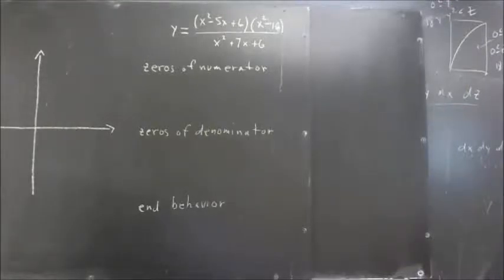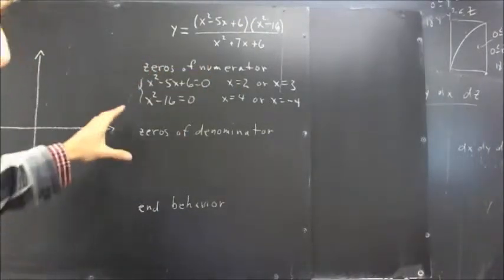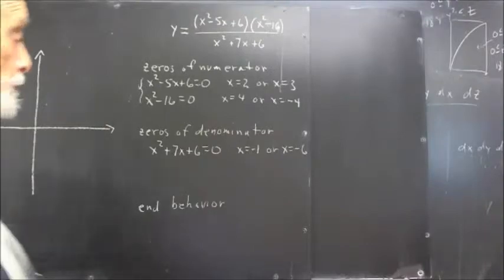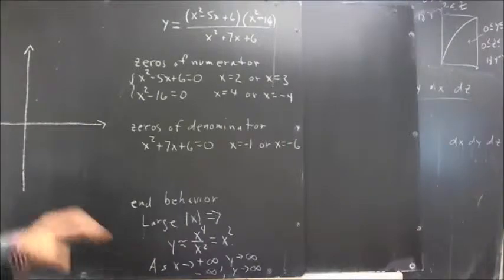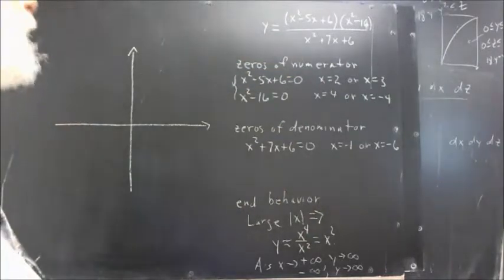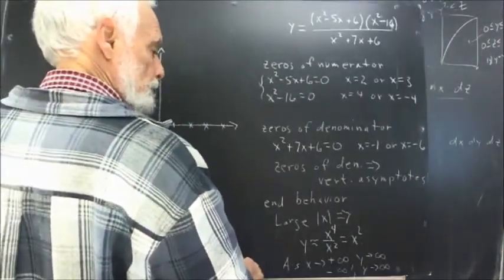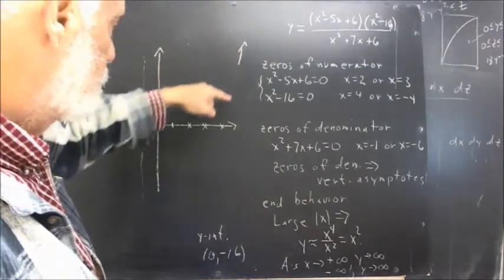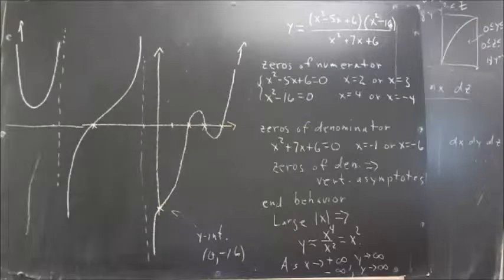158 136 rational function with quadratic factors in numerator and denominator